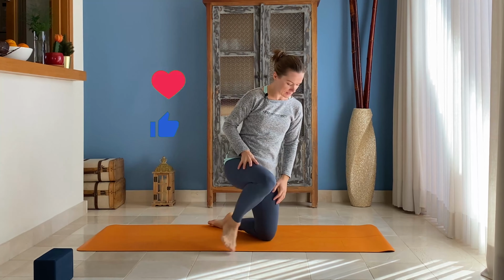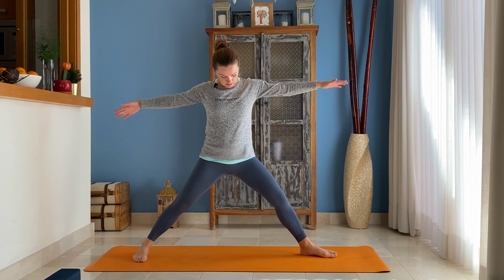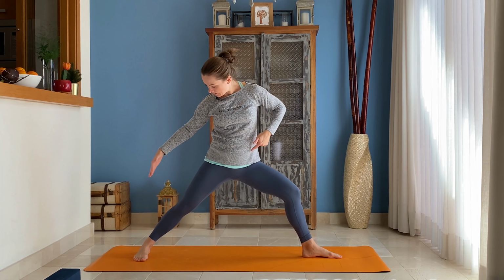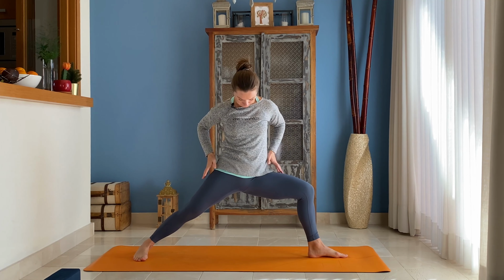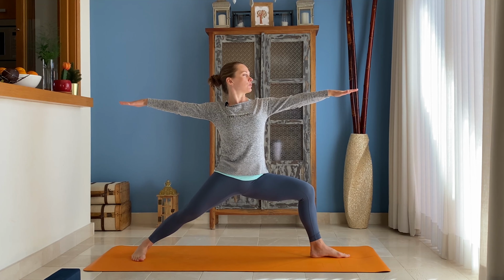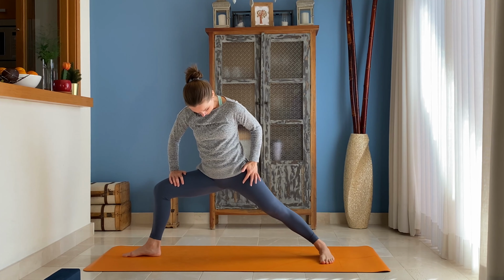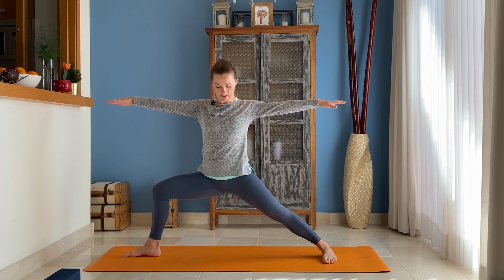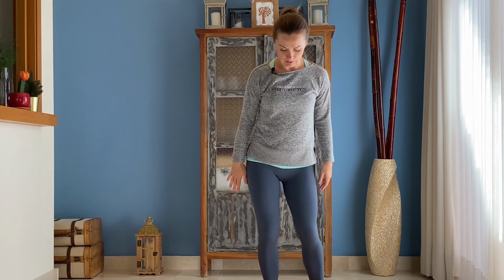How to Warrior II.⭐ Virabhadrasana II. Yoga with Yulia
Whether you are a seasoned practitioner or a complete beginner you will find a range of Free Yoga classes to enjoy, learn and challenge yourself! We believe in safe and enjoyable Yoga practice with focus on the alignment and having a profound experience every step or breath you take!

If you are a Beginner to Yoga check out our classes for Beginners. They are specially designed to give you the tools and inspiration to build your safe and confident home yoga practice. On our channel you can find a wide variety of classes with focus on specific areas of the body: yoga for the core and abs, as well as yoga tone and practices to create space in your body, to energise your body and calm your mind. If you like to sweat try our Yoga Challenge!

Whether you have 10, 20 or 30 minutes we have a class for you! We invite you on a transformational journey. Stay open and humble, look inside, never stop asking questions and be brave!